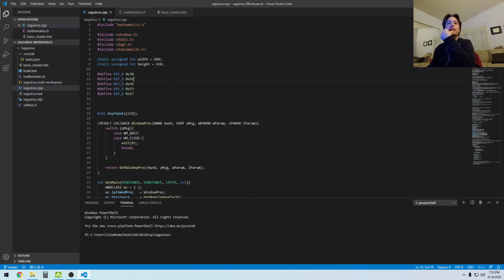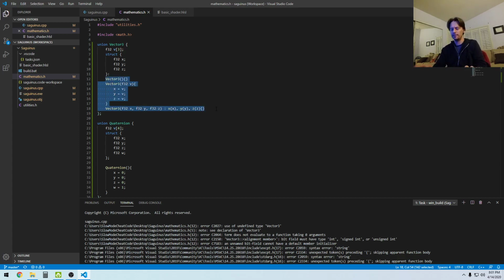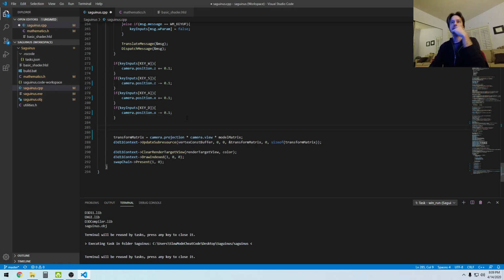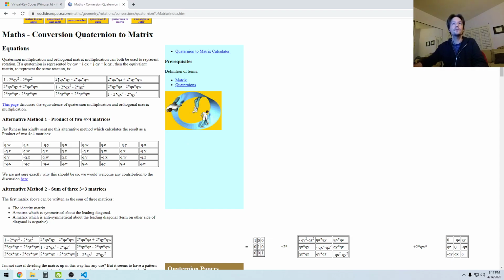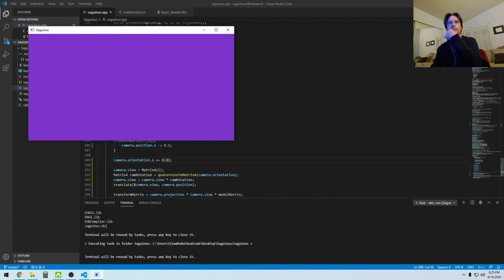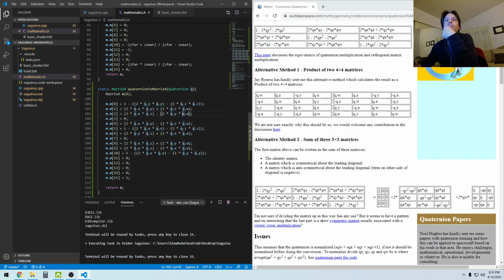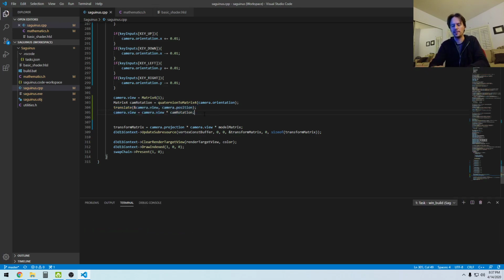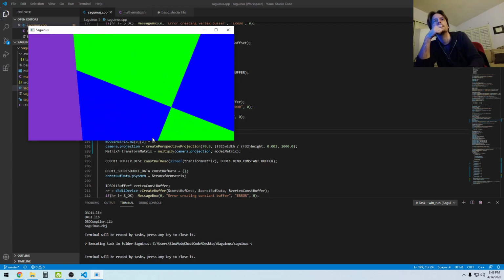Saguinus Development Part 5 (unedited) | Starting Camera Rotations